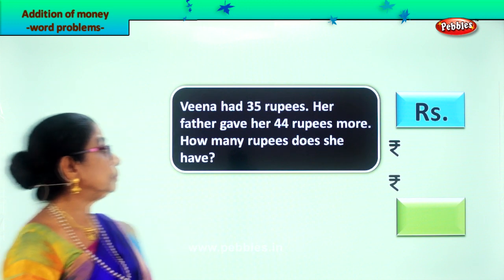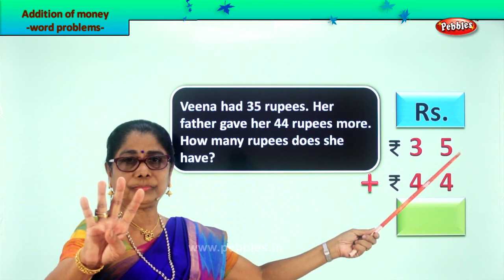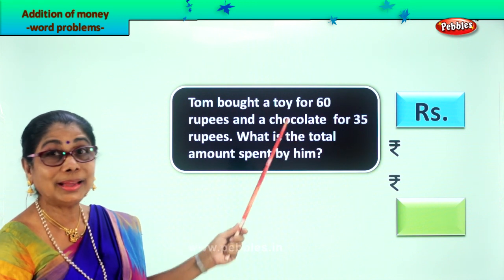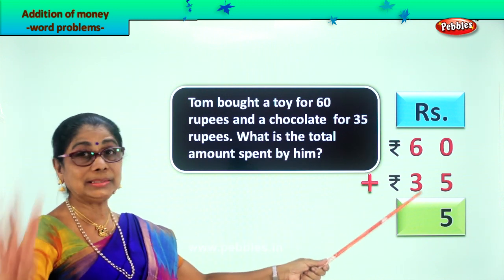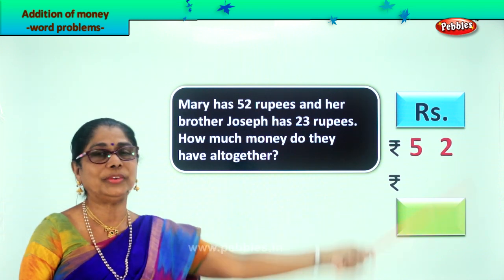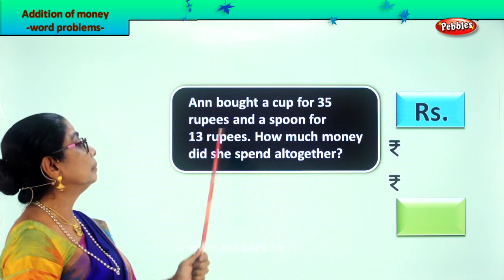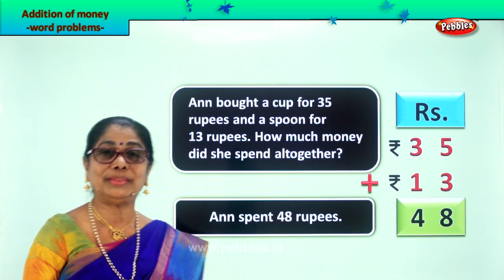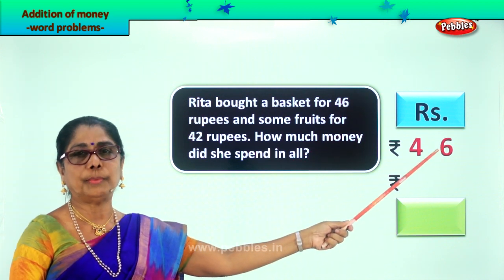2nd Std Maths | Addition of Money - word problems | Mathematics Class -2 | Maths Part-219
2nd Std Maths | Addition of Money - word problems | Mathematics Class -2 | Maths Part-219